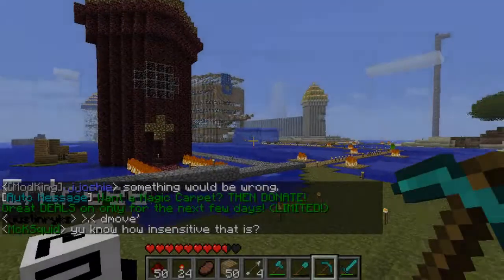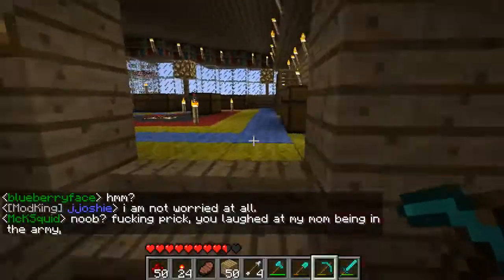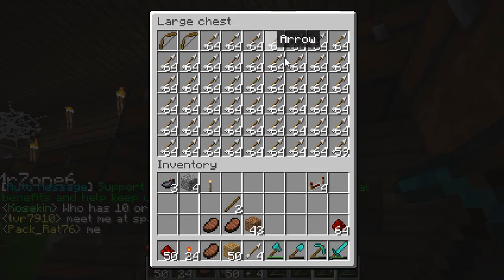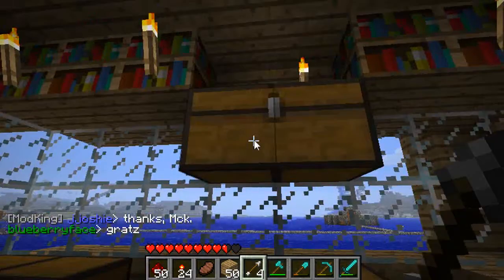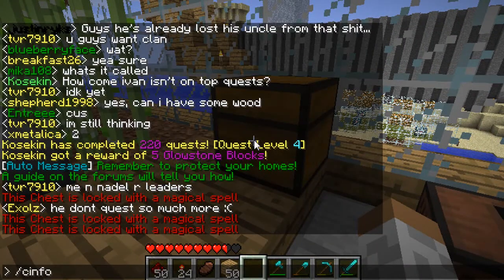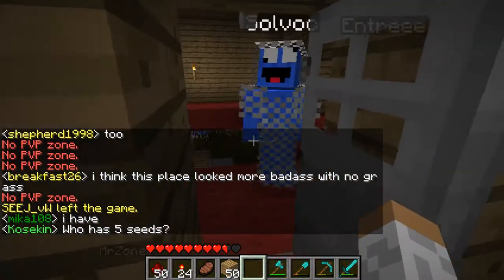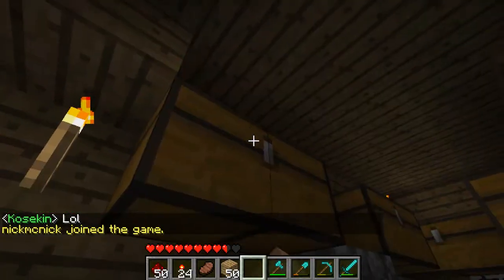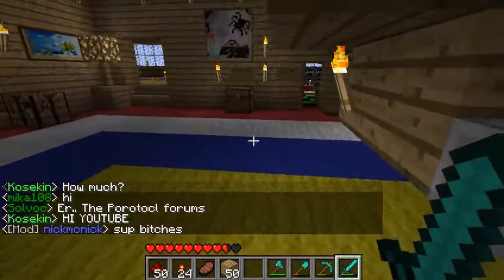Minecraft: Beach House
Server was killed by the hand of notch :(
Like this if you think that its cozy! :)